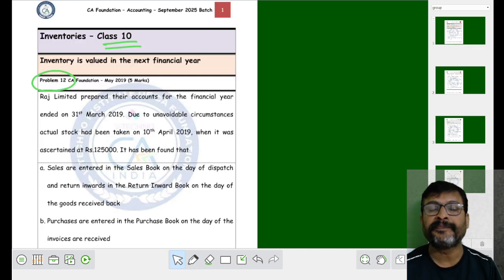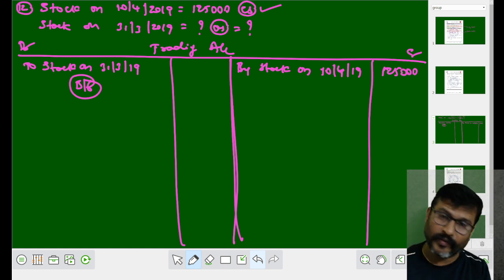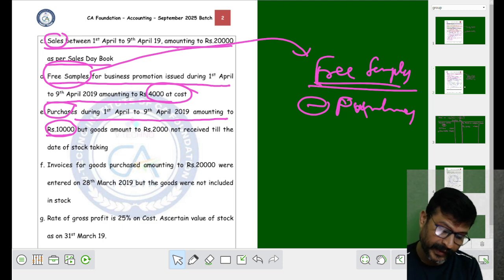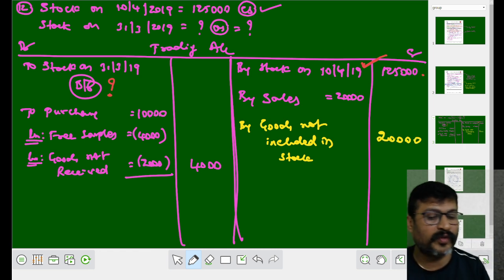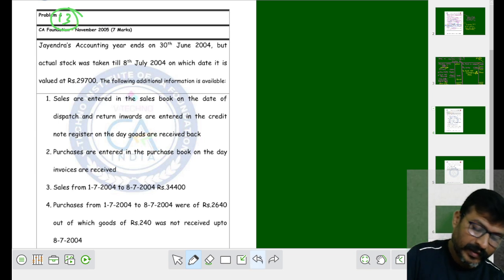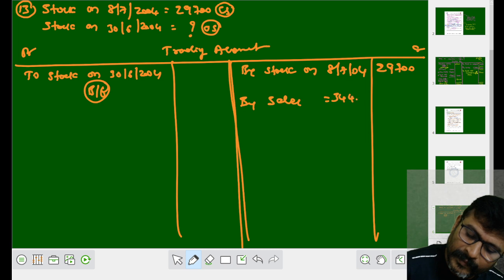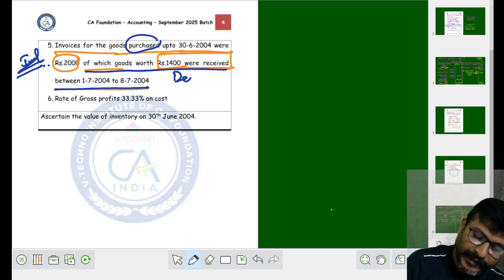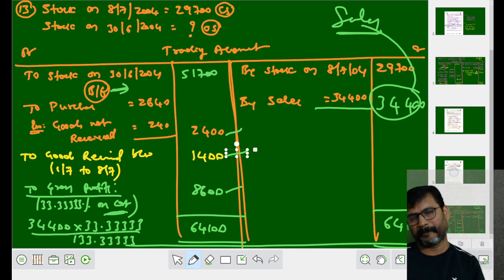CA Foundation Inventory Class 10 (problem 12 and 13)